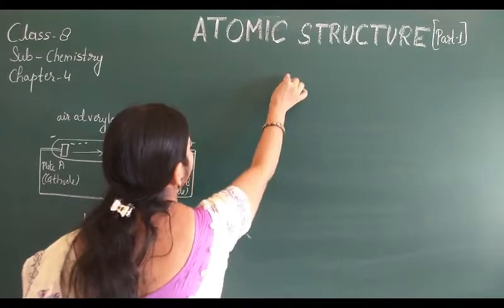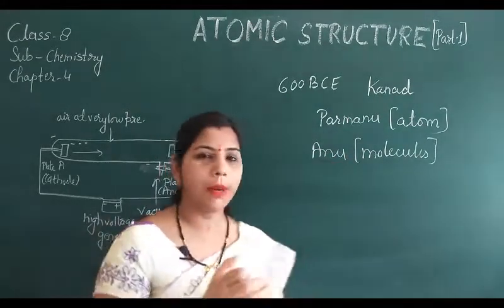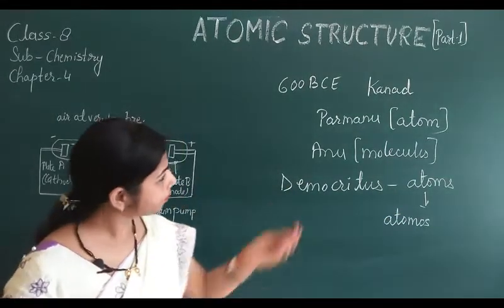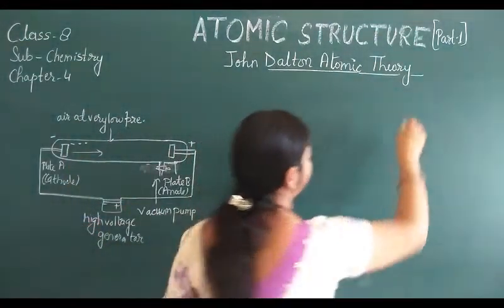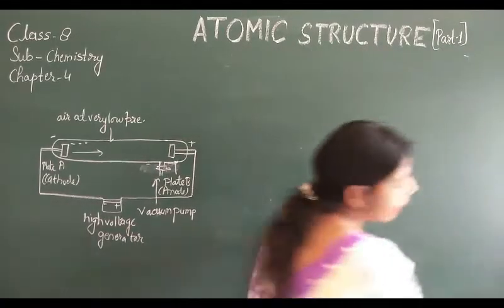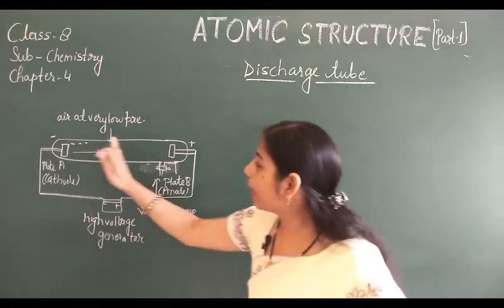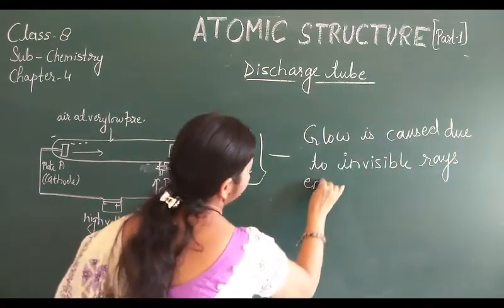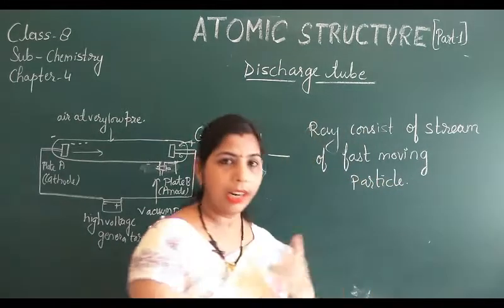class 8, sub chemistry, ch 4 atomic structure part 1